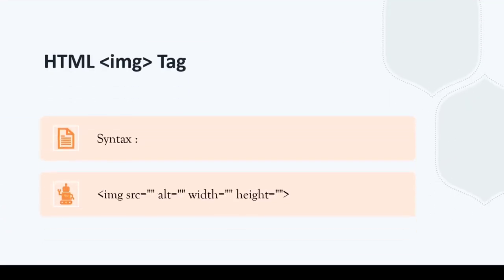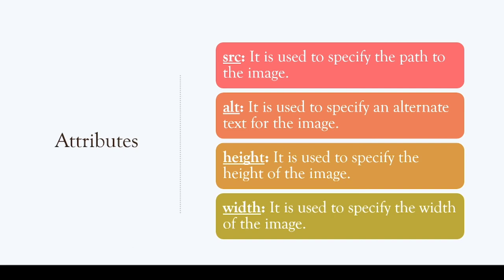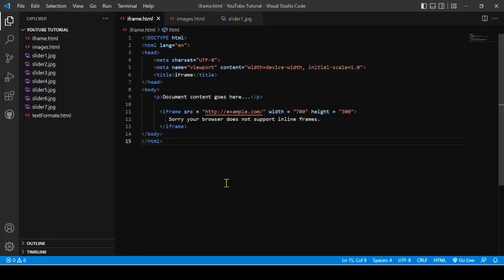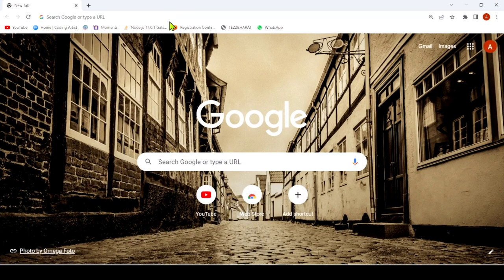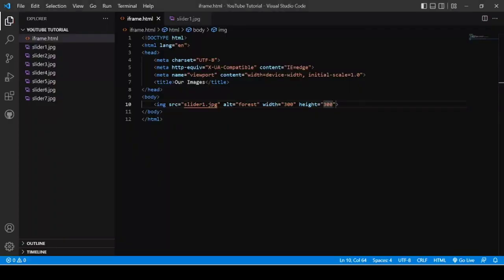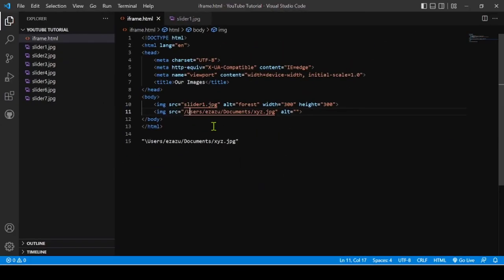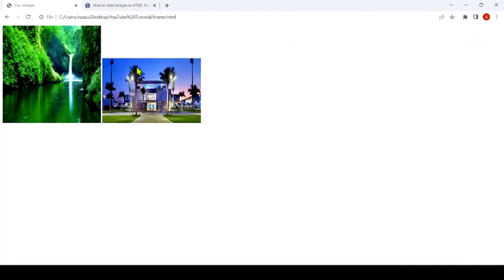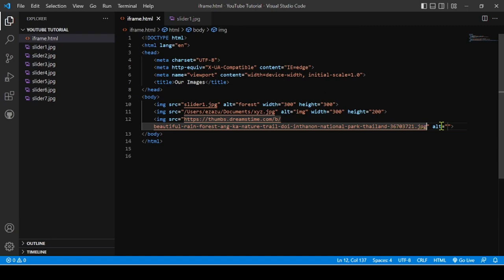Image Tag in HTML in detail with practical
In this Video, you'll learn How to Insert Image in Html in hindi || img tag with all attributes | Web Development Tutorials

Inserting Images into Web Pages Images enhance visual appearance of the web pages by making them more interesting and colorful.

The "img" tag is used to insert images in the HTML documents. It is an empty element and contains attributes only. The syntax of the "img" tag can be given with:

Each image must carry at least two attributes: the src attribute, and an alt attribute.

The src attribute tells the browser where to find the image. Its value is the URL of the image file.

Whereas, the alt attribute provides an alternative text for the image, if it is unavailable or cannot be displayed for some reason. Its value should be a meaningful substitute for the image.

Note: Like "br", the "img" element is also an empty element, and does not have a closing tag.

Tip: The required alt attribute provides alternative text description for an image if a user for some reason cannot able to view it because of slow connection, image is not available at the specified URL, or if the user uses a screen reader or non-graphical browser.